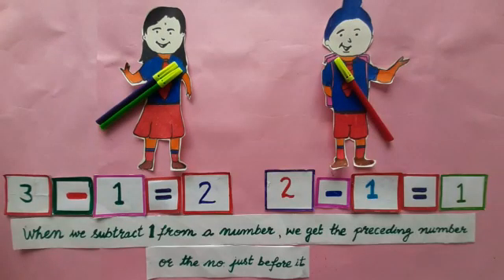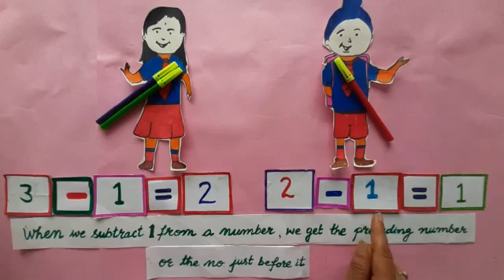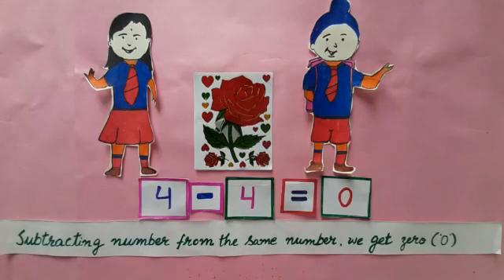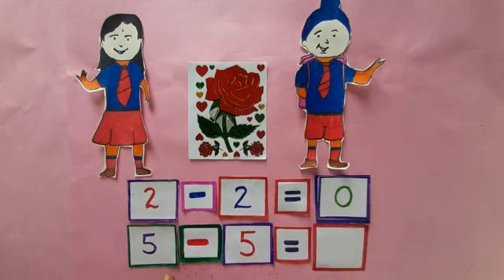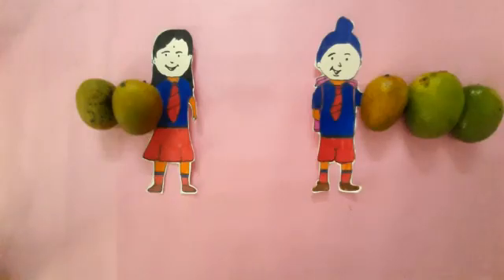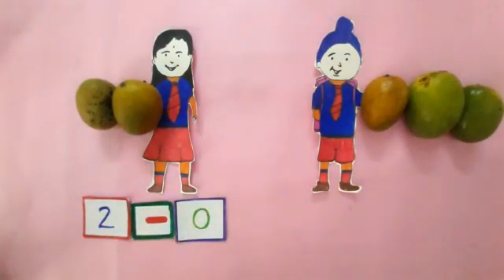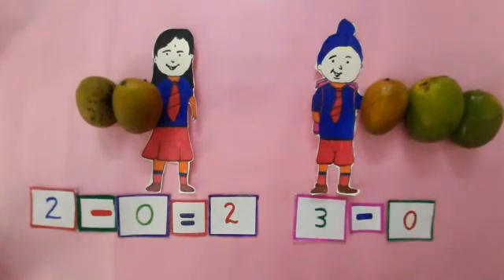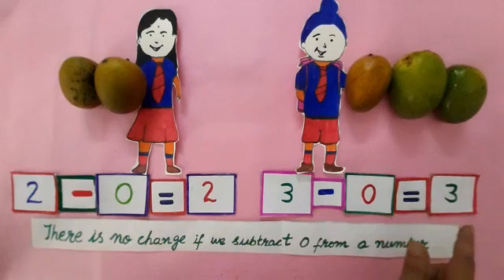Learn properties of subtraction with the help of solid objects.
Class : 2nd